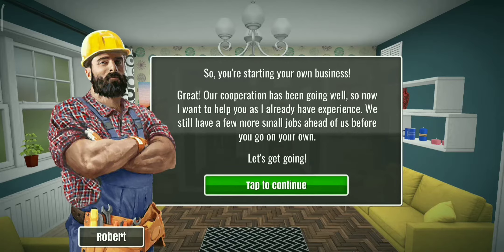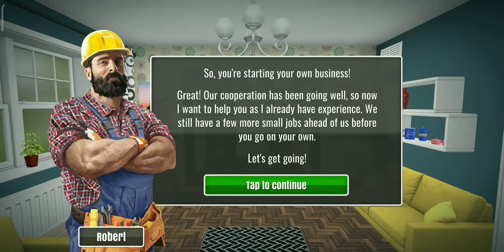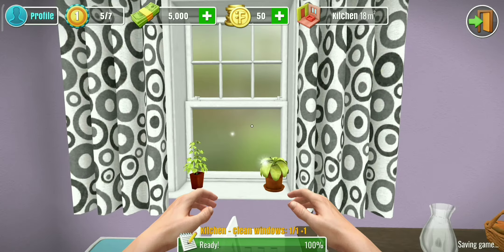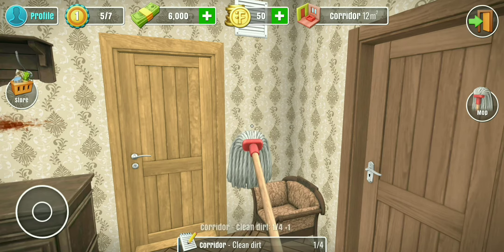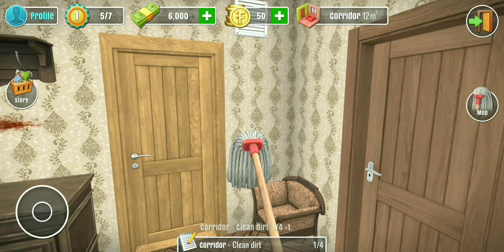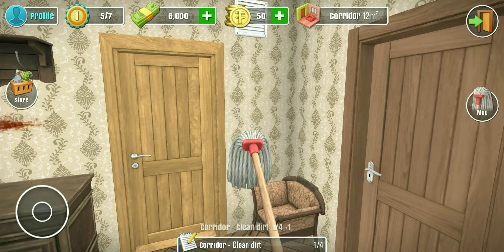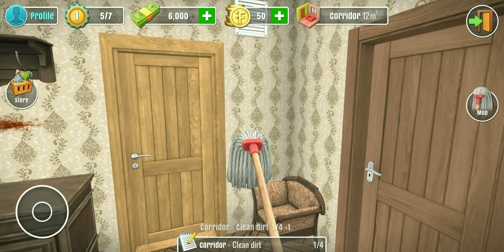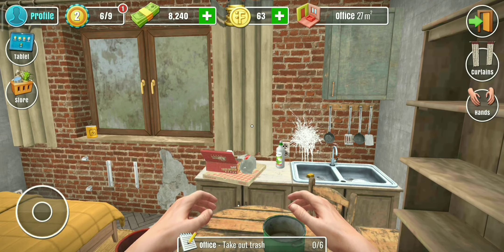Learning How To Clean Houses!! | House Flipper #1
Musician: @iksonmusic